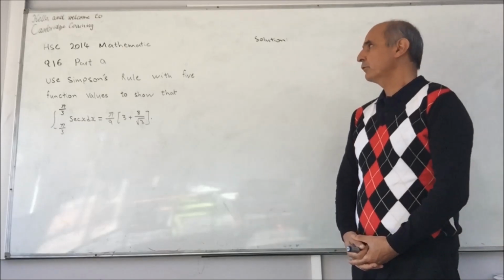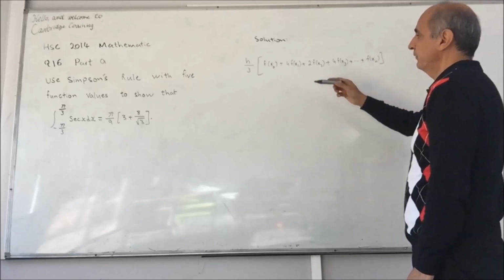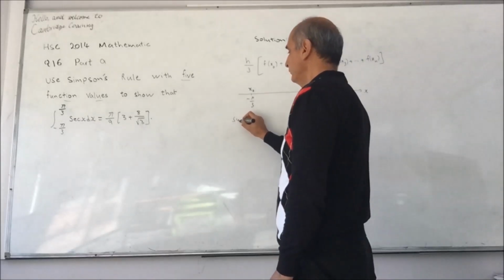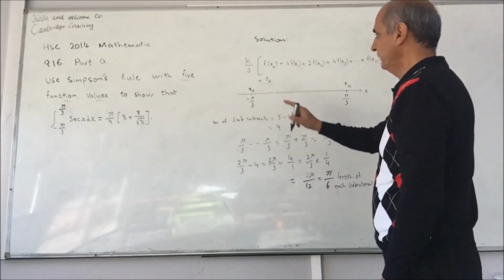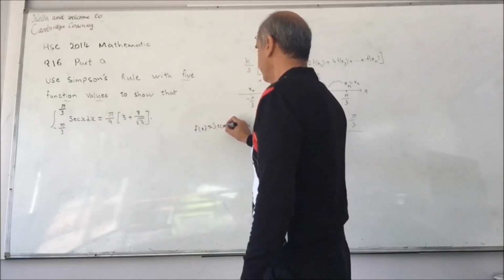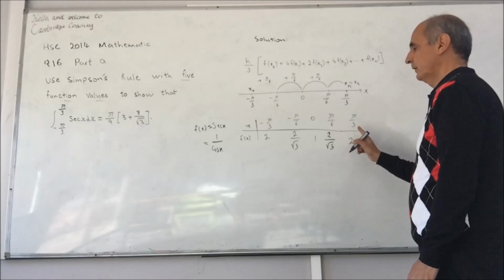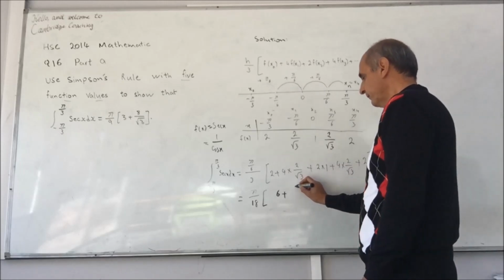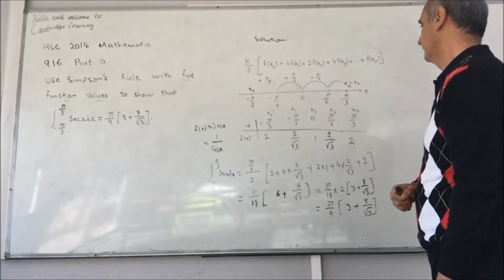2014 hsc Q16 part a Simpsons rule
HSC Mathematics (2 unit) 2014 paper Q16 part a-Simpson's Rule